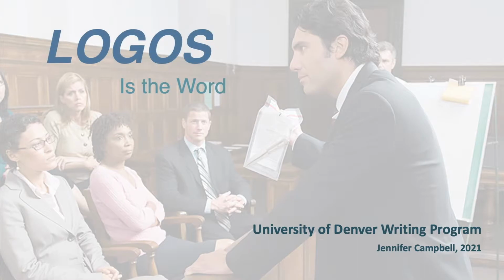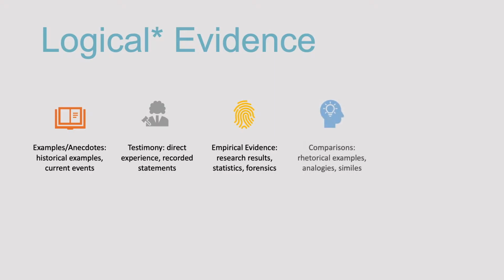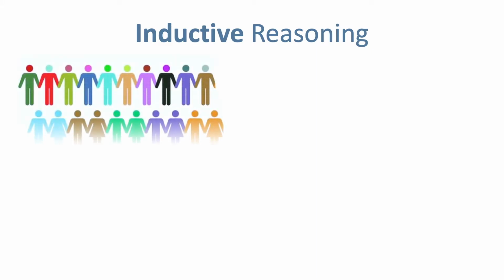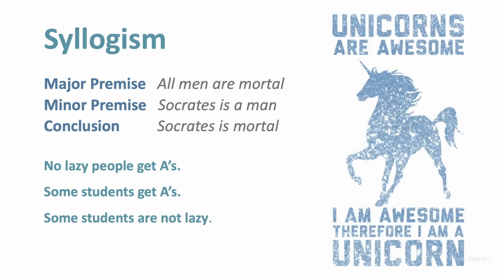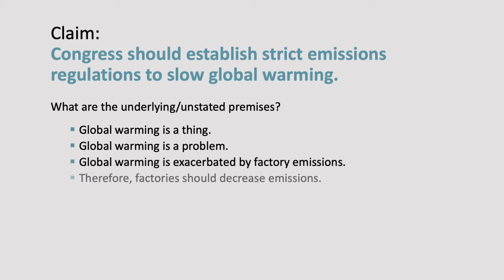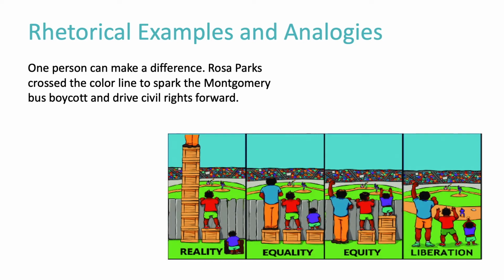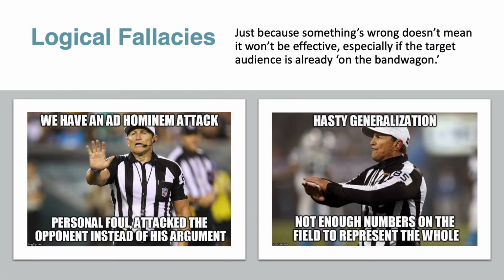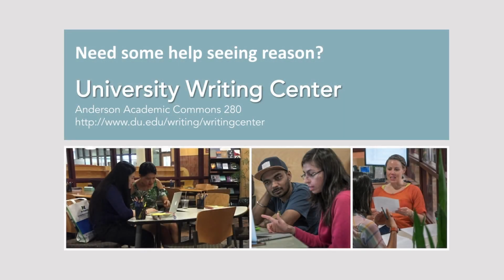Logos: Logical Appeals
A discussion of rhetorical appeals to Logos.